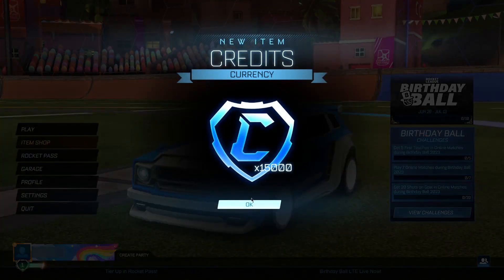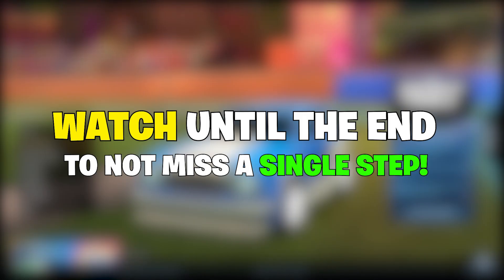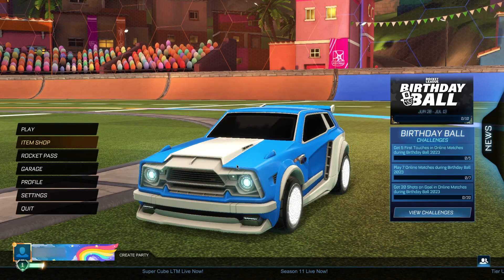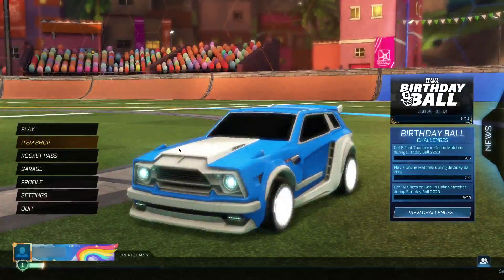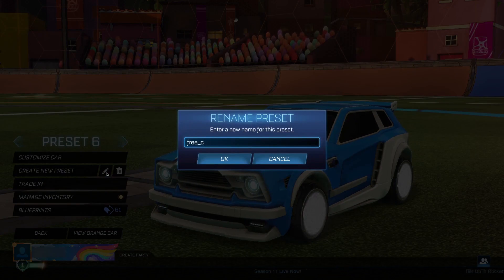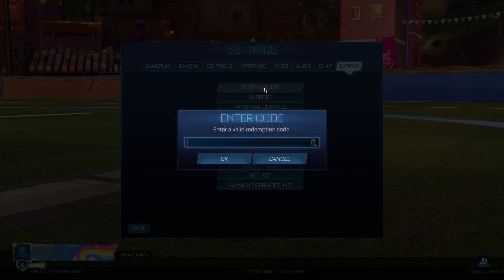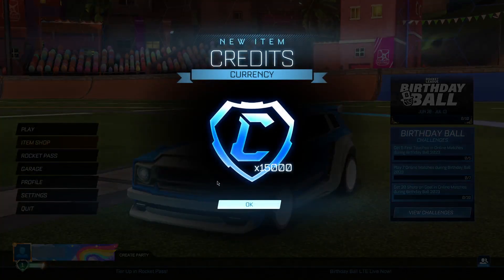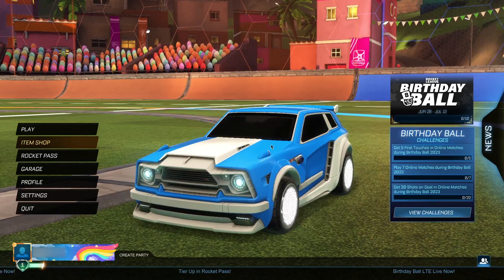FREE CREDITS GLITCH Season 11! In Rocket League!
In this video, I show you Rocket League FREE Credits method, and a BRAND NEW Rocket League FREE Credits Working 2023 Glitch!

Title: FREE CREDITS GLITCH Season 11! In Rocket League!

This video contains: Rocket League Free Credits,Rocket League Season 11,Rocket League Season 11 Glitch,Rocket League Season 11 Credits Glitch,Rocket League Free Credits Glitch,Rocket League Credits Glitch Working,Rocket League Free Credits Code,Rocket League Free Credits 2023,Rocket League Free Credits Glitch 2023,Rocket League Free Credits Ps4,Free Credits Rocket League Codes 2023,Rocket League Season 11 Codes,Rocket League Redeem Codes,Rocket League Free Codes,Rocket League Codes 2023